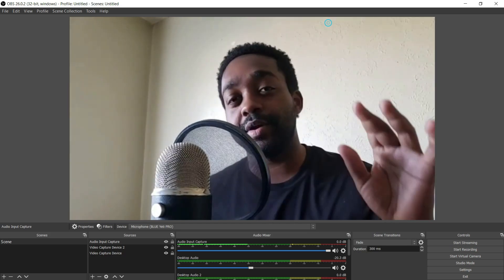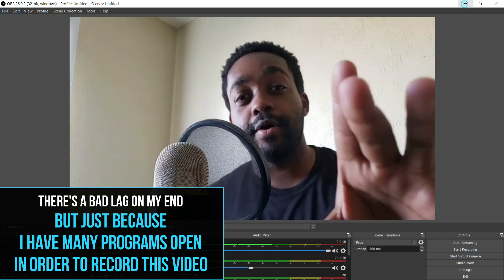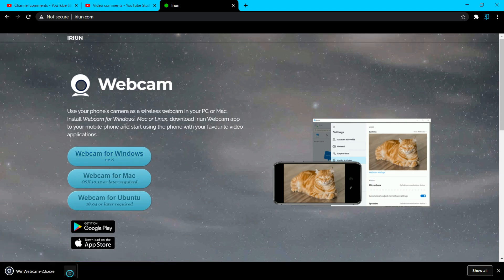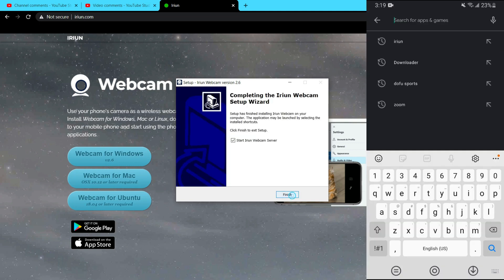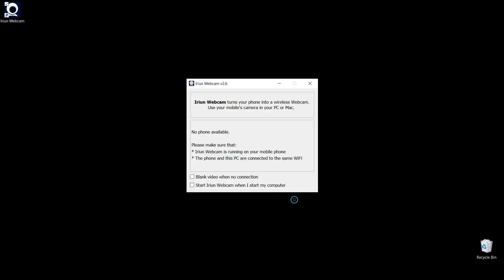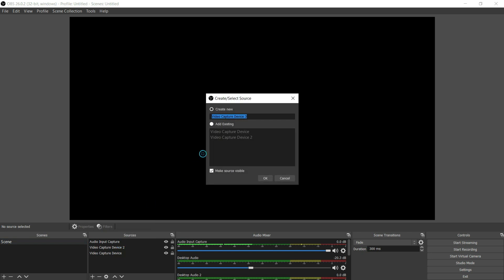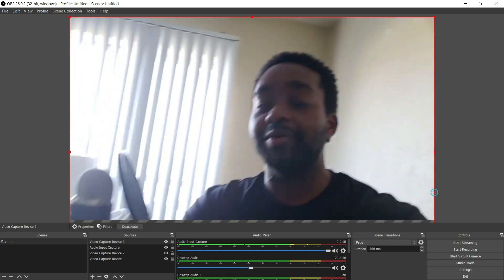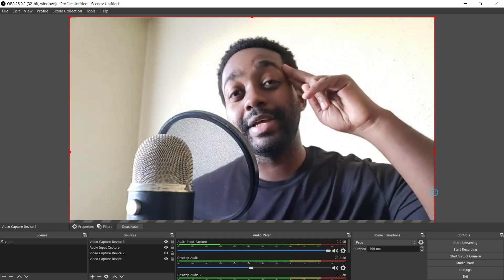How to Use A Phone as a Webcam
This will work with a PC and Mac. Before you waste money on a webcam that only has decent quality try this out. These steps will turn your Android phone or iPhone into a wireless HD webcam!

and the phone app will be titled as Iriun Webcam
and/or Iriun 4K Webcam for PC

GUIDE
0:00 - introduction

0:26 - connection requirements

0:35 - install Iriun on the computer

1:17 - install Iriun on the phone

1:42 - open Iriun on the computer & phone

2:03 - select the Iriun webcam option within the program

2:29 - conclusion

MUSIC
less.people - Oh Badu